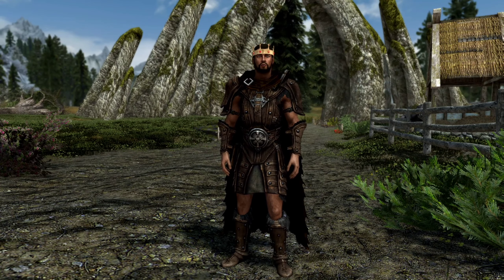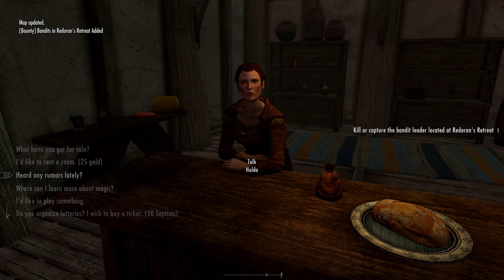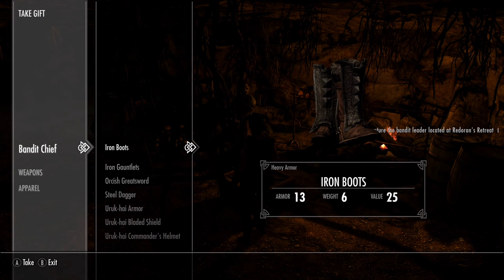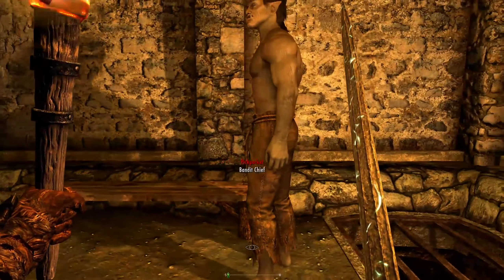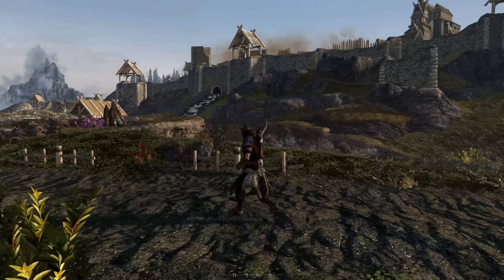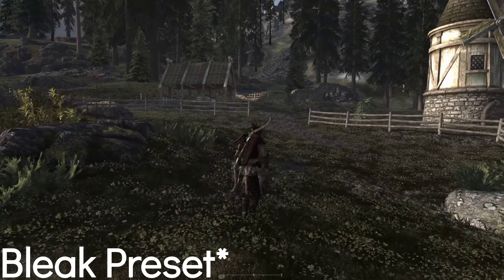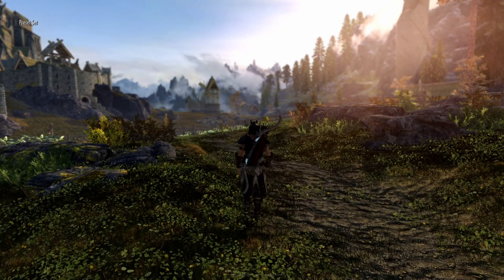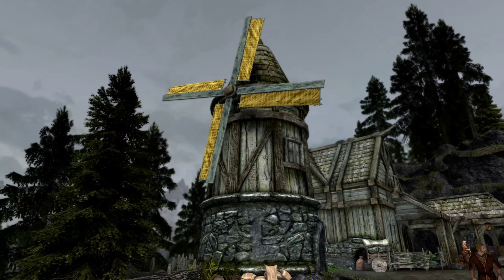Skyrim Mod Trilogy #5: Headhunter Bounties Redone, Rustic Weathers, Living World Bundle Two on Xbox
Hello Fellow Knights & Ladies of the Realm,
Welcome back to another episode of Mod Trilogy where we take a look at  3 new mods that have just hit the modding scene for
Skyrim on Xbox!

For Modding Tips & Tricks don't forget to check out our Growing Discord Server:

0:00  Introduction

0:29 HeadHunter Bounties Redone by SkyrimLeona

01:57 Rustic Weathers & Night Sky 1k By Clofas1

03:32 Living World Bundle Two by Substill

04:41 Outro